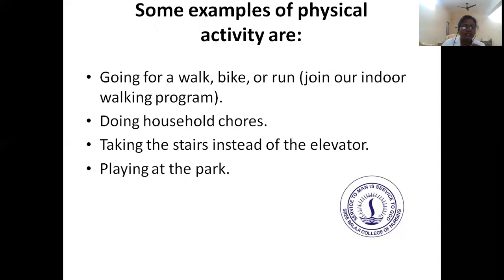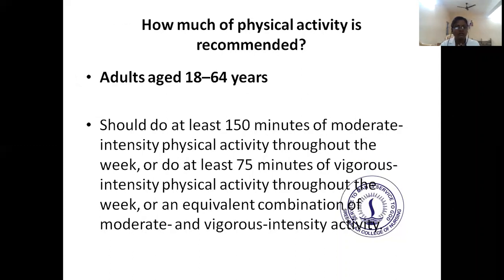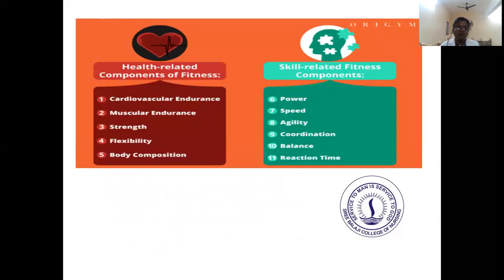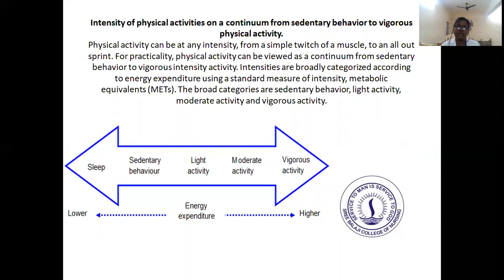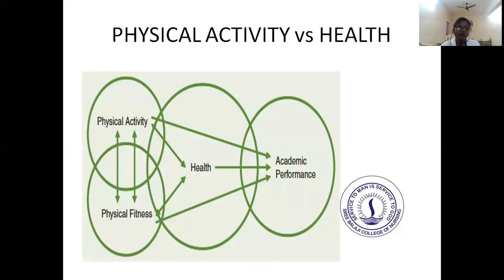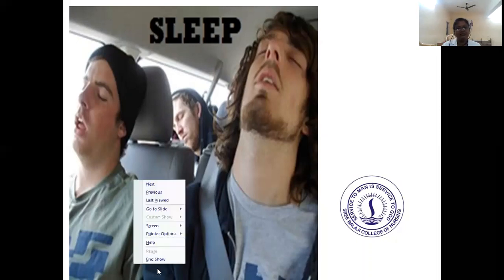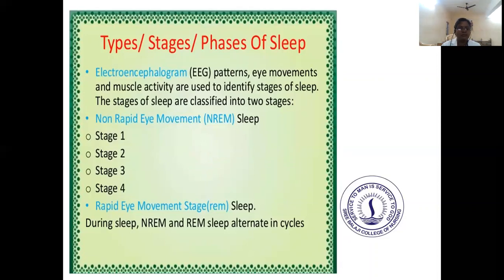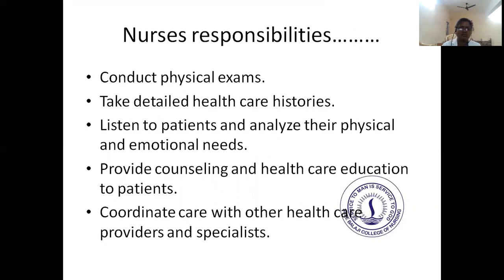611- V2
Community Health Nursing- I, Tamizh Kodi.V, Professor, SBCN, BIHER